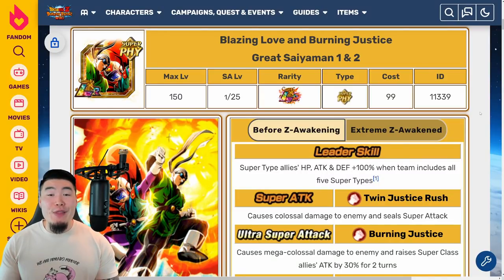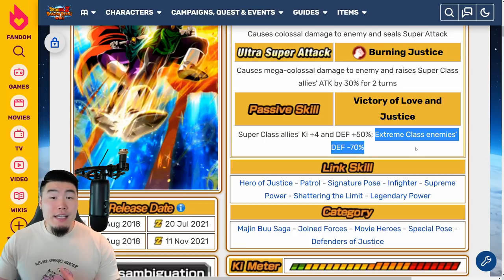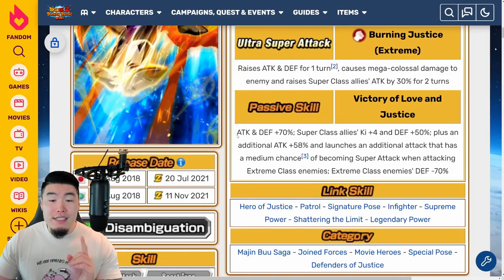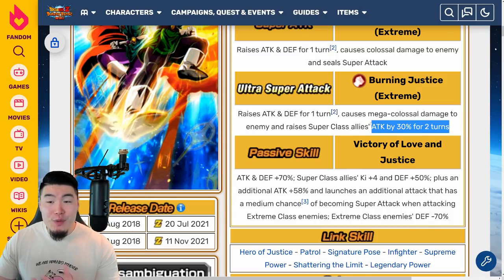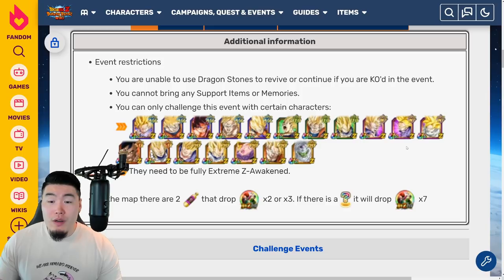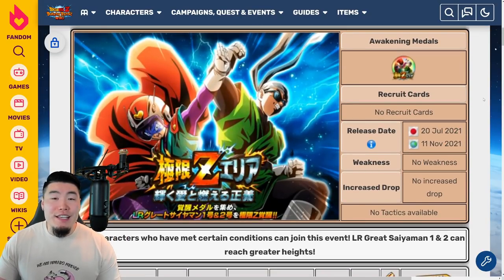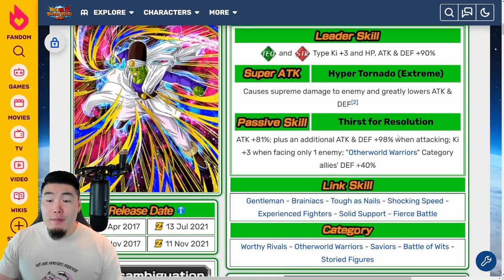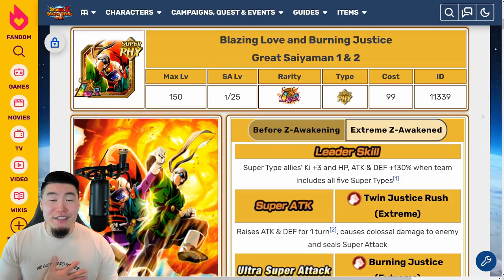GET READY, GLOBAL! LR Great Saiyaman 1 & 2 Extreme Z-Awakening Breakdown! (DBZ Dokkan Battle)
Here's EVERYTHING that you need to know about the upcoming LR Great Saiyaman 1 & 2 Extreme Z-Awakening on Global!